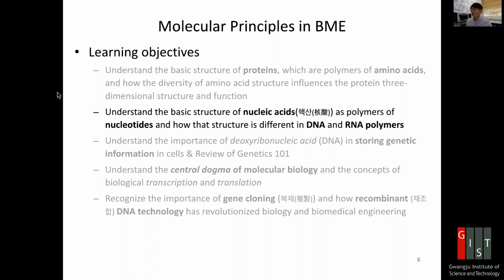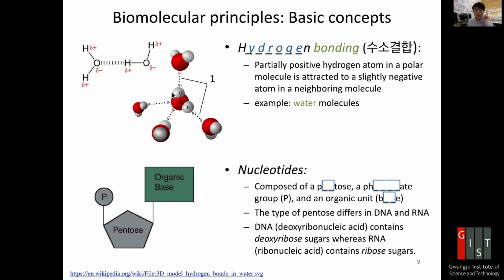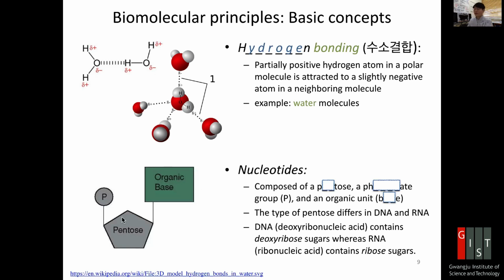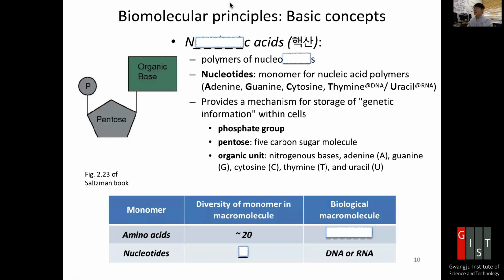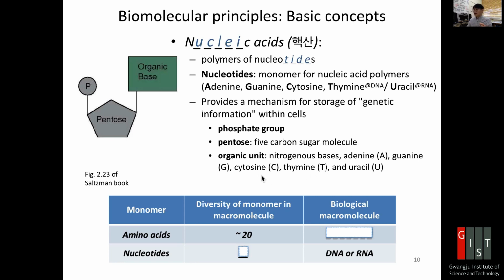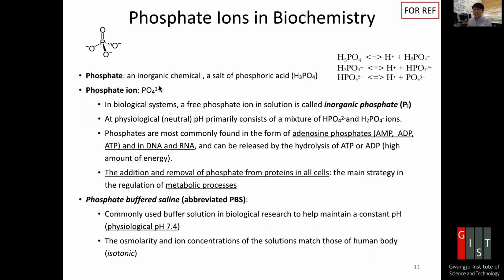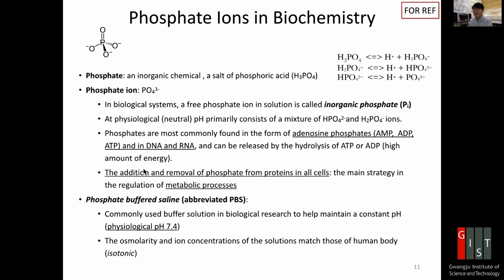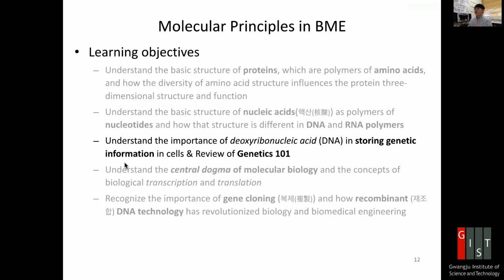3.3 Molecular Principles: Nucleic acids